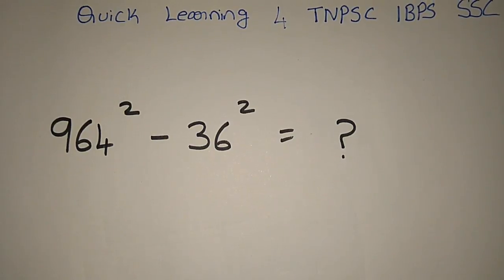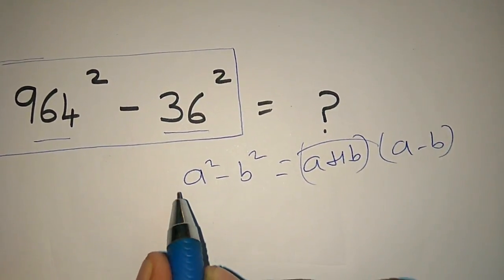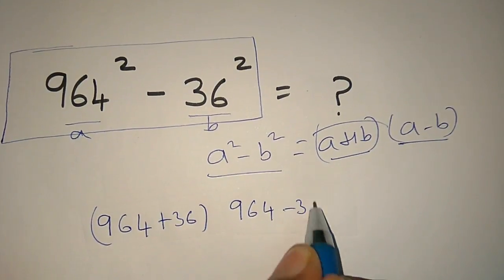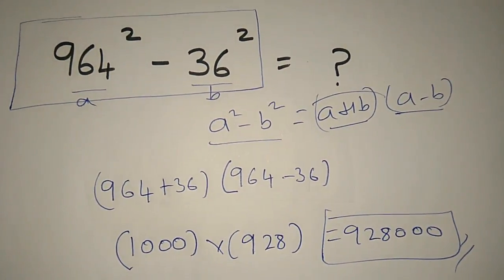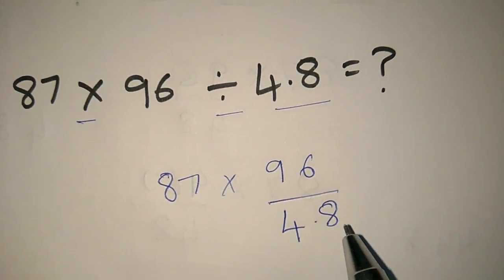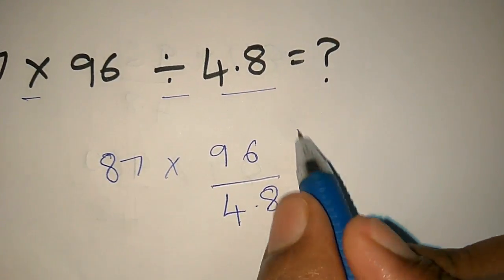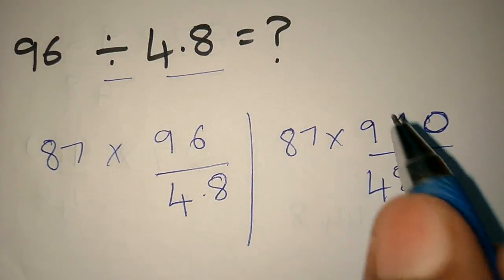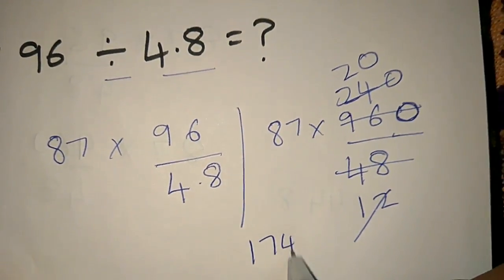Simplification Tricks in Tamil